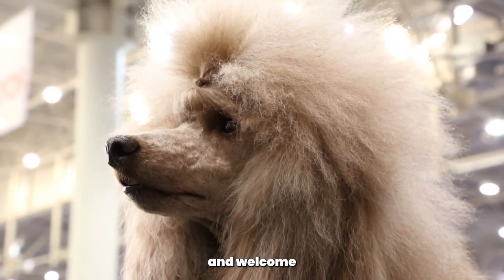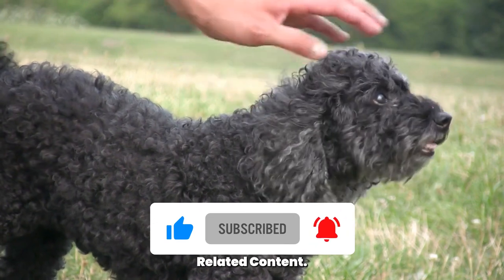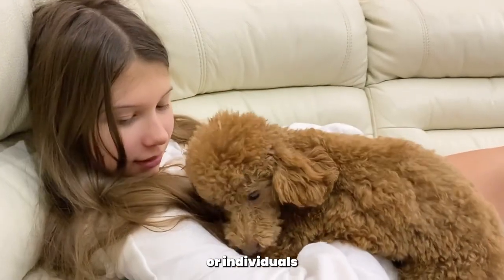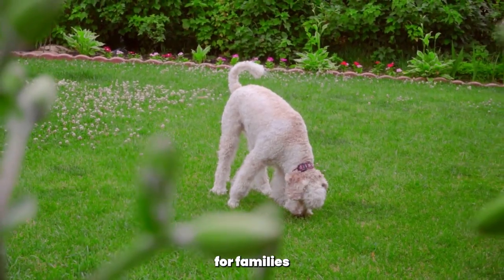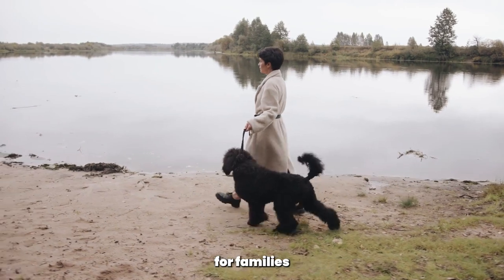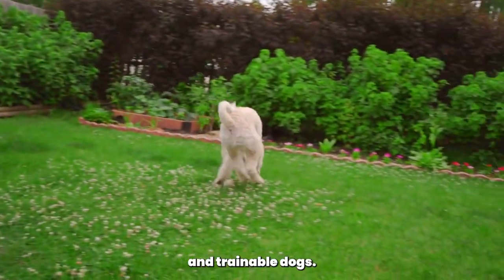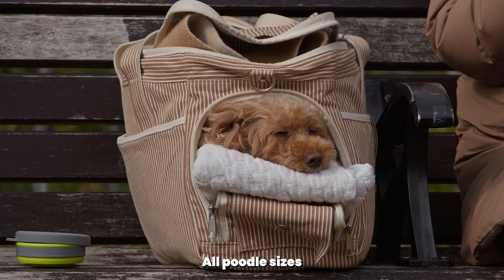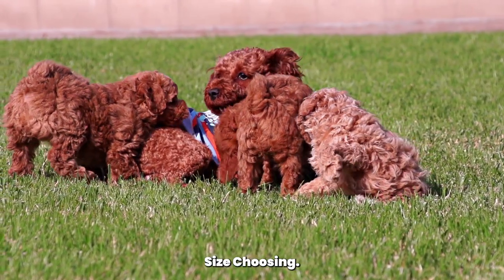What is your Ideal Poodle size?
Poodle Size Matters: Toy vs. Miniature vs. Standard - Which One Steals Your Heart?

Hello, Poodle enthusiasts, and welcome back to The Poodle Club! Today's video is all about "Poodle Size Matters: Toy, Miniature, or Standard - Which One is Right for You?" Poodles come in three different sizes, and each has its unique characteristics and care requirements. In this video, we'll explore the differences between toy, miniature, and standard poodles to help you decide which size is the perfect fit for your lifestyle and preferences. Let's dive into the world of poodle sizes!

Introducing the Toy Poodle

The toy poodle is the smallest of the three sizes, standing at about 10 inches or less at the shoulder and weighing between 4 to 6 pounds. Despite their small size, toy poodles are known for their intelligence, charm, and playful nature. They are well-suited for apartment living and can thrive in small spaces. Toy poodles are great companions and are suitable for families with older children or individuals looking for a compact and affectionate dog.

The Miniature Poodle

The miniature poodle is the middle-sized poodle, standing between 10 to 15 inches at the shoulder and weighing around 15 to 17 pounds. Miniature poodles are known for their lively and outgoing personalities. They are excellent family dogs, often described as intelligent, trainable, and friendly. Miniature poodles are versatile and can adapt well to various living situations, making them a popular choice for families and individuals seeking a mid-sized, spirited companion.

Discovering the Standard Poodle

The standard poodle is the largest of the three sizes, standing over 15 inches tall at the shoulder. They typically weigh between 45 to 70 pounds or more. Standard poodles are known for their elegance, intelligence, and athleticism. They have a calm and even-tempered disposition, making them great family dogs. Standard poodles require more space and exercise compared to their smaller counterparts and are well-suited for families with larger living spaces and an active lifestyle.

Family-Friendly Poodles

All three poodle sizes can make wonderful family pets, but each has its unique qualities to consider. Toy poodles can be delicate, so they might be better suited for families with older, considerate children. Miniature and standard poodles, on the other hand, are more robust and tend to get along well with children of all ages.

Training and Intelligence

Poodles, regardless of size, are highly intelligent and trainable dogs. They excel in obedience training and can quickly learn new commands and tricks. Toy, miniature, and standard poodles are all eager to please their owners, making them excellent candidates for various dog sports and activities.

Considerations for All Sizes

Before choosing the right poodle size for you, consider factors such as your lifestyle, available time for exercise and grooming, living space, and the activity level of your family.

And there you have it. All poodle sizes have their unique characteristics, and the perfect fit for you depends on your preferences and living situation. Whether you choose the compact toy, the versatile miniature, or the elegant standard, poodles are loving, intelligent companions that will enrich your life in many ways. Happy poodle size choosing! Goodbye!